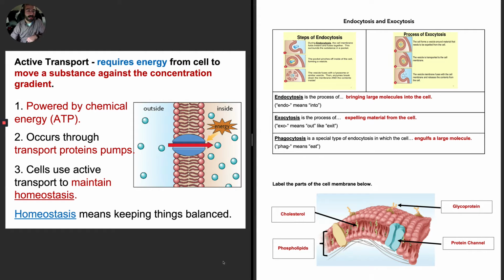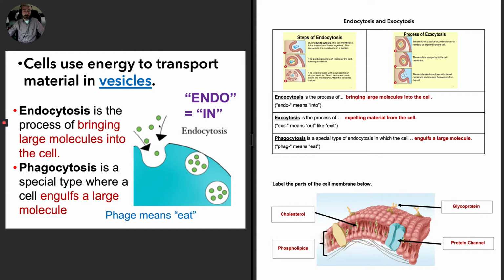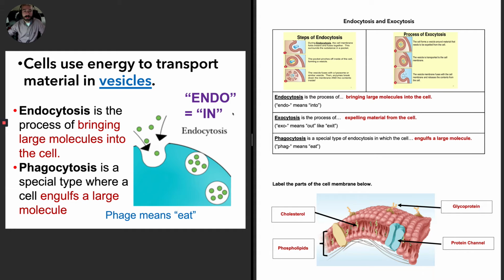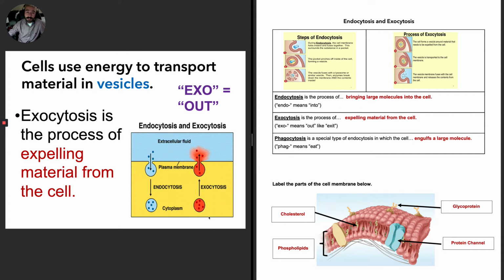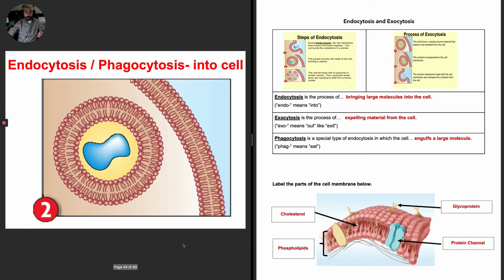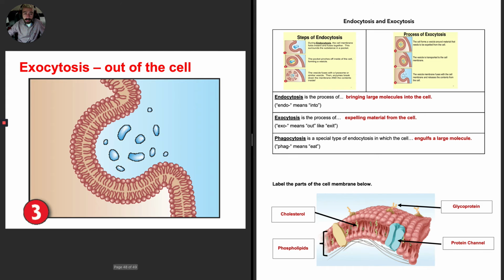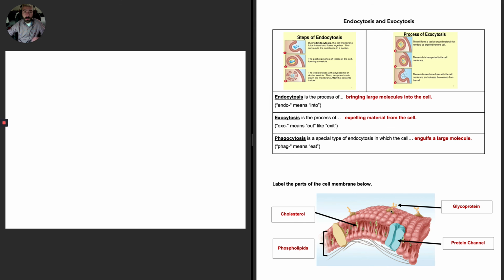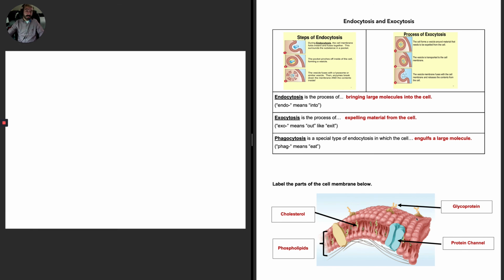Unit 3 - Cell Membrane & Transport (Pt. 3)